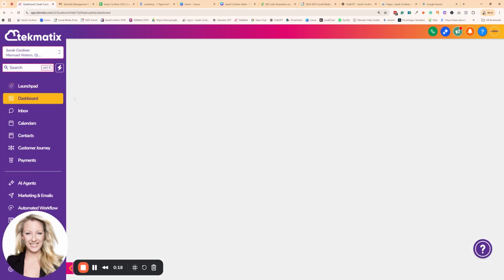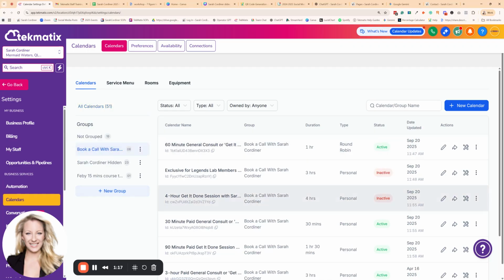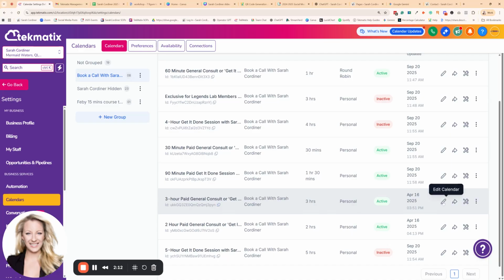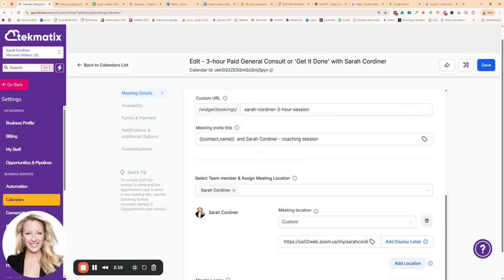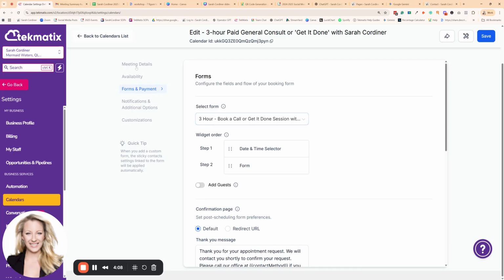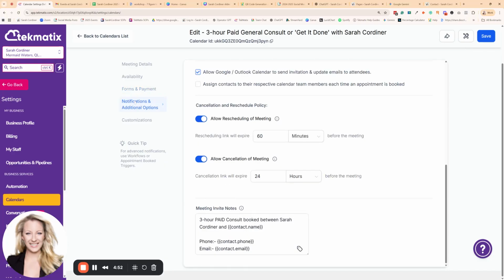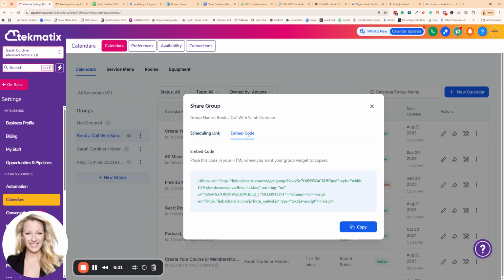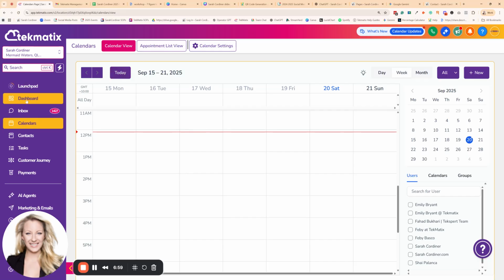How To Update and Edit Your Calendar Booking Appointmnets in Tekmatix